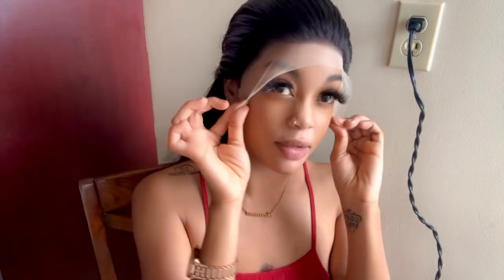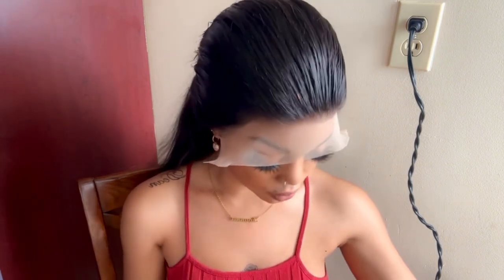MAINTENANCE VLOG| HAIR, NAILS + DANCEHALL NIGHTLIFE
Hey T-Dollz, in today’s vlog I’ll be doing my usual maintenance routine as well as showcasing dancehall life here in Toronto. Hope you guys enjoy!

Life of T-Doll